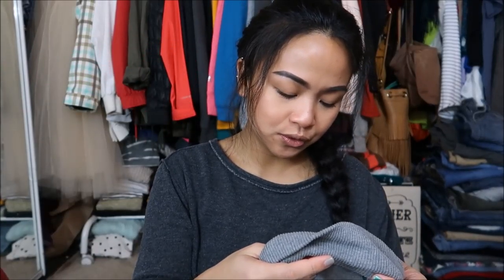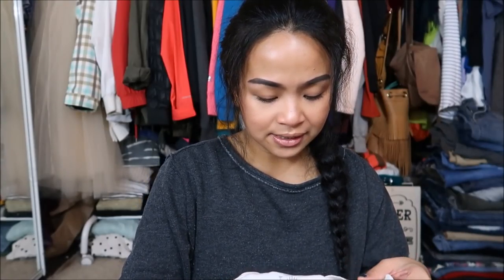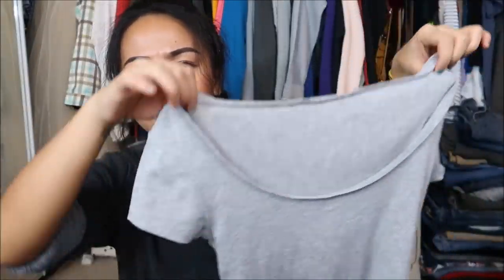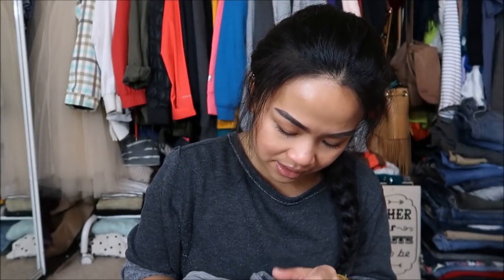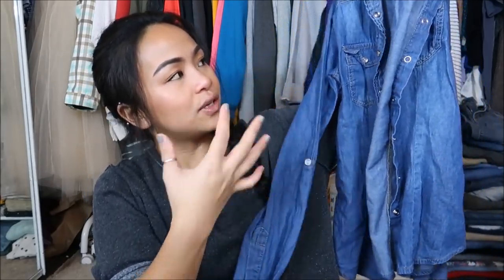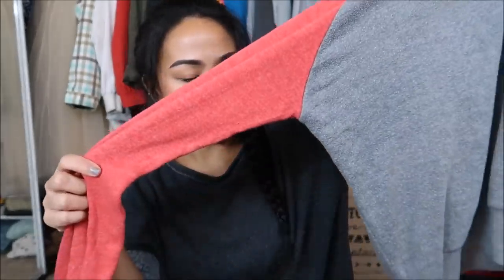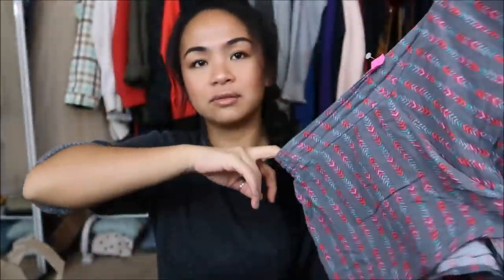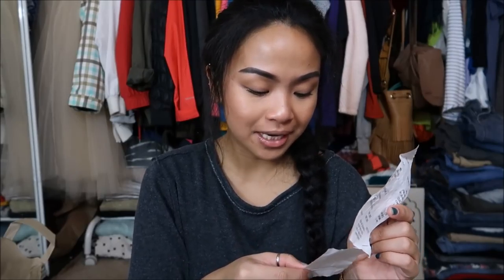24 Items for $8.73 Thrift Haul + Try-on | Camille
Hola Camigos!